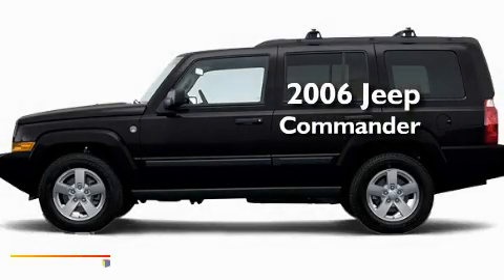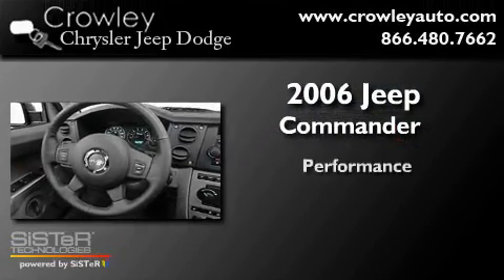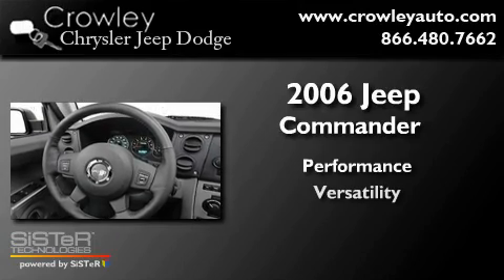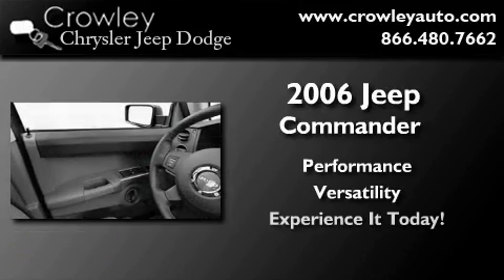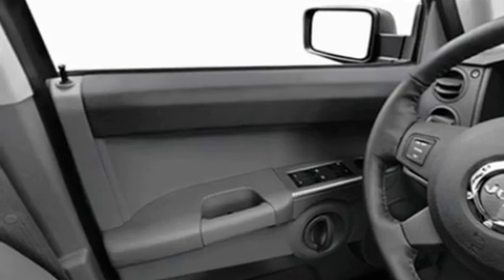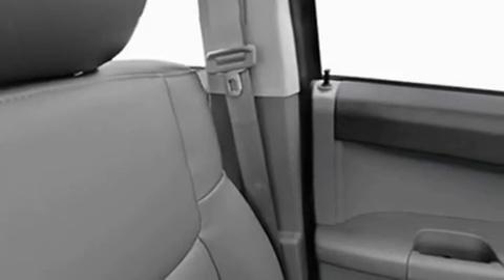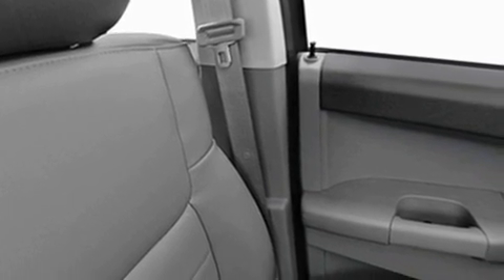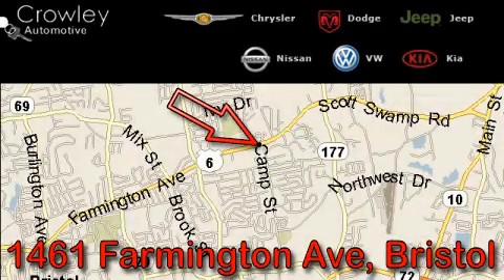2006 Jeep Commander Bristol CT 06010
Year : 2006
 Make : Jeep
 Model : Commander
 Engine : 3.7L 6 Cyl. Fuel Injected
 Trans . : Not Specified
 Exterior : Black
 Miles : 91,516

 Used 2006 Jeep Commander Bristol CT